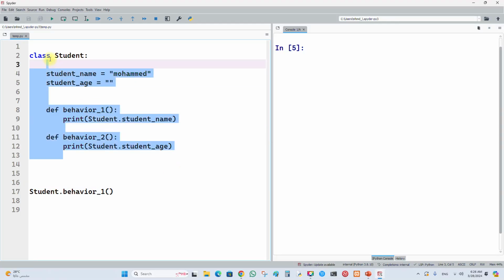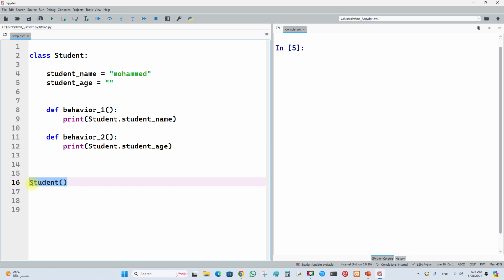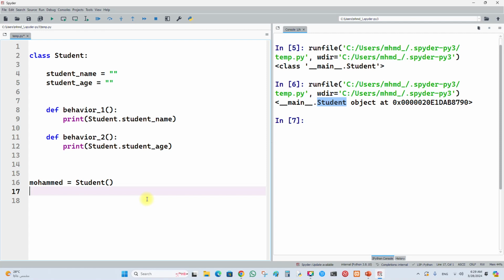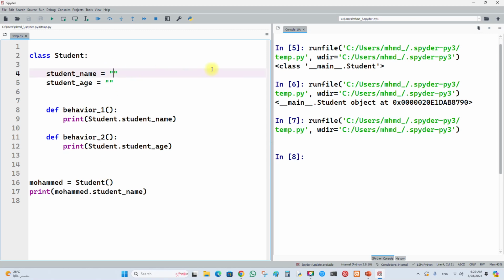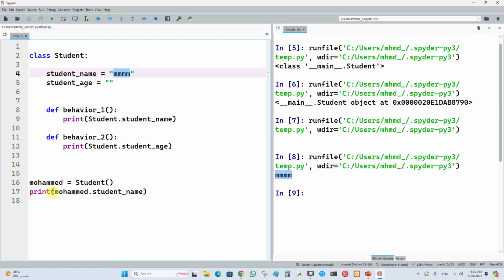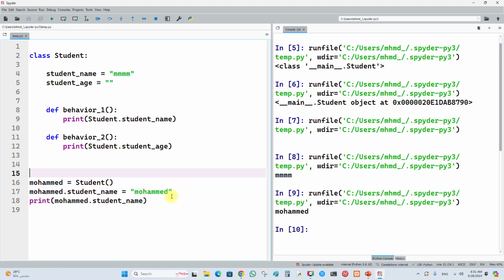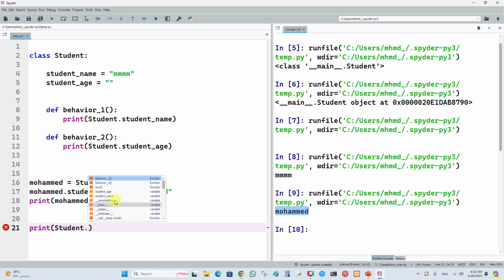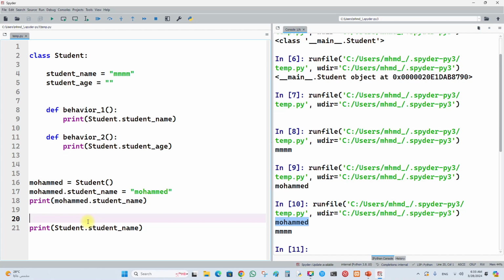How to create an object ? in Python